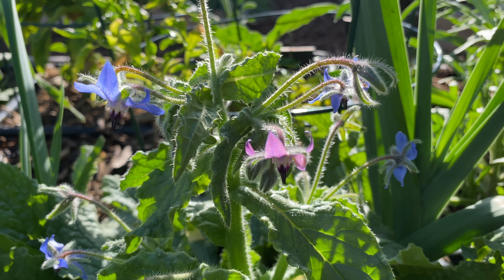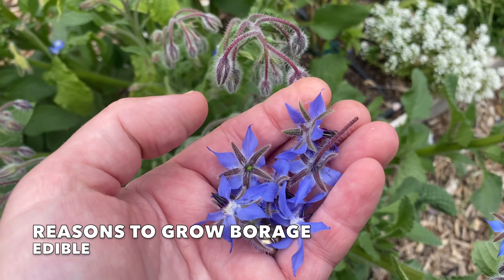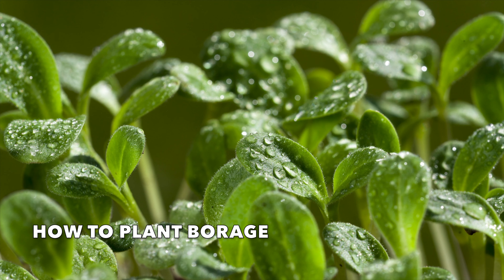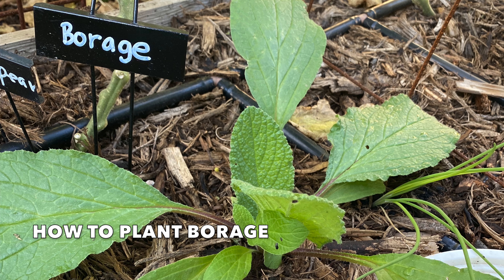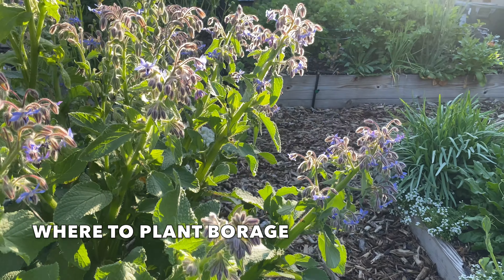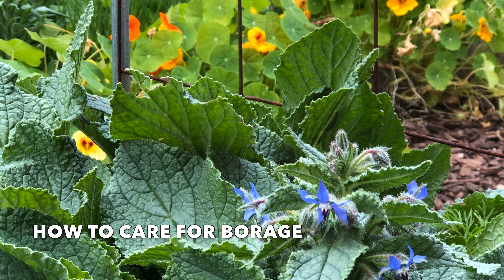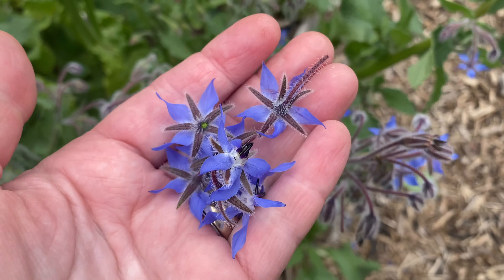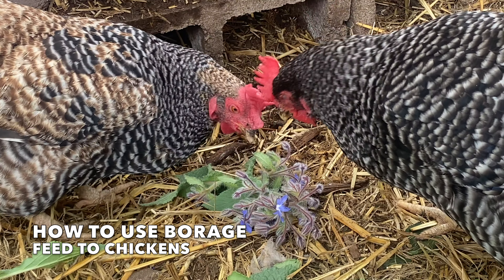How to GROW & USE BORAGE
In this video, I'll show you everything you need to know about growing and using borage, a beautiful and beneficial herb that is easy to cultivate in your own garden. From seed starting to harvest and how to use borage.

You'll learn about the benefits of borage, including its ability to attract beneficial insects and pollinators to your garden. Learn some creative ways to incorporate and use this versatile herb.

Introduction 00:00
Reasons to grow borage 00:35
How to plant borage 01:02
Where to plant borage 01:52
How to care for borage 02:30
Borage harvesting tips 02:41
How to use borage 03:05